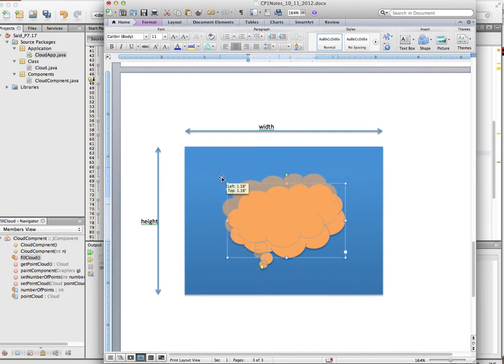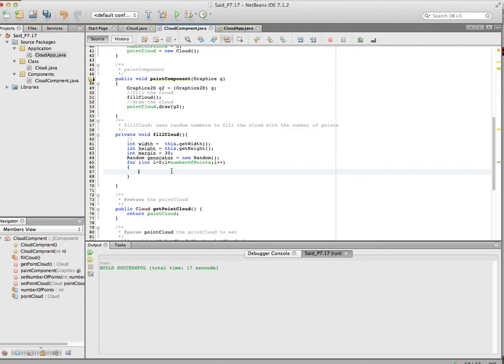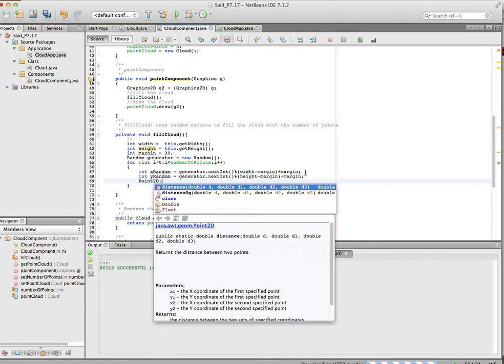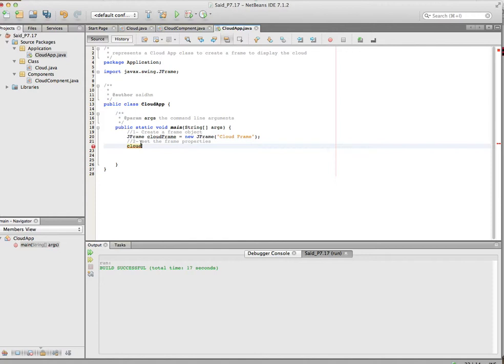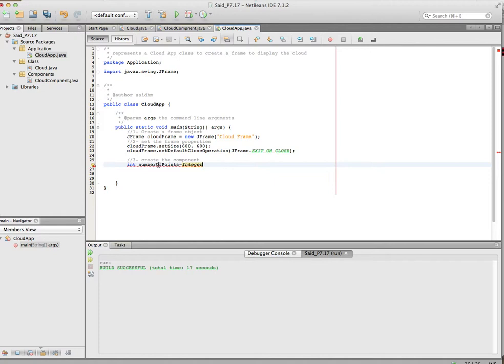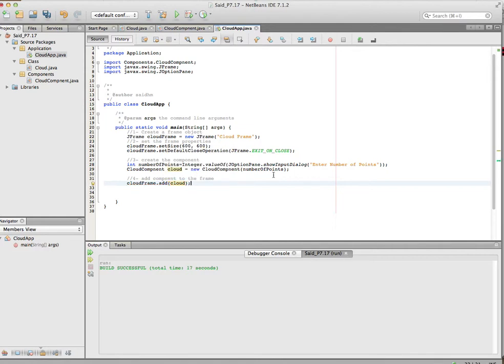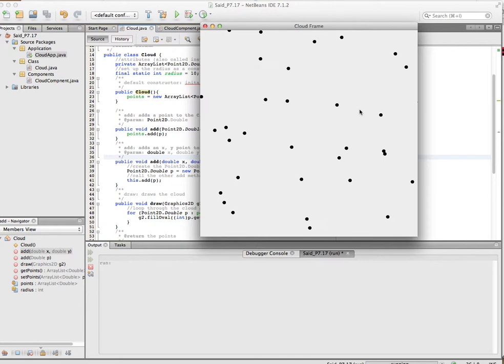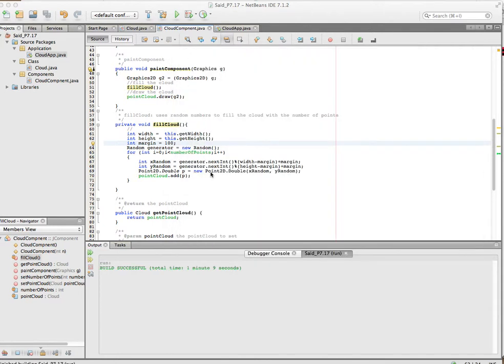Drawing a Cloud (2/2)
This video builds on work in class on problem 7.17 for Computer Programming I. This video covers the creation of the application class